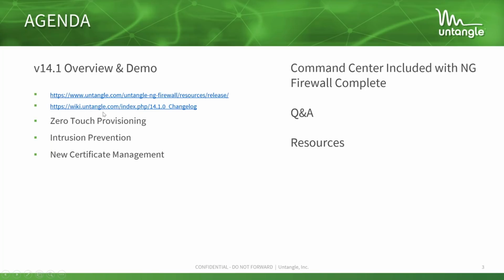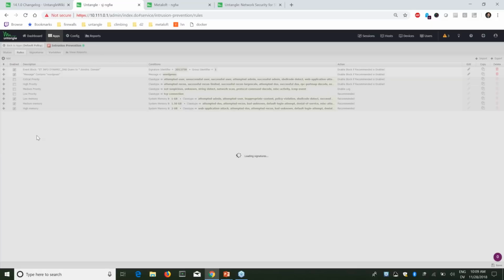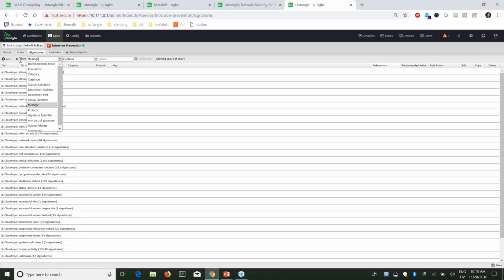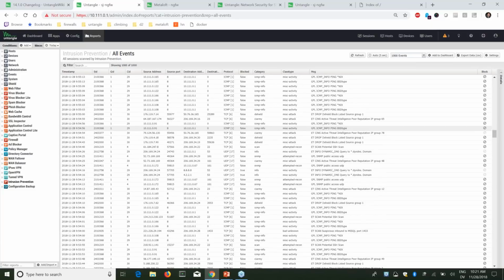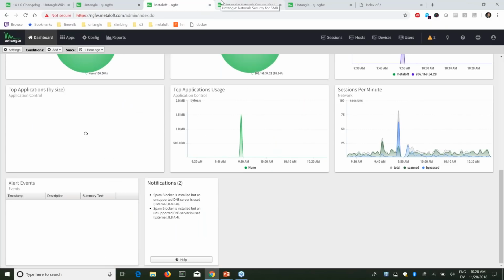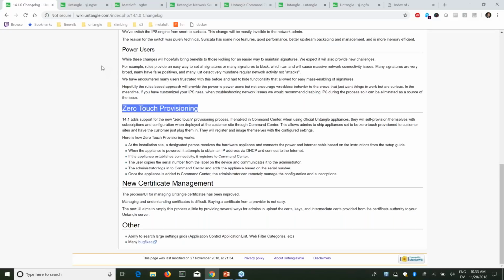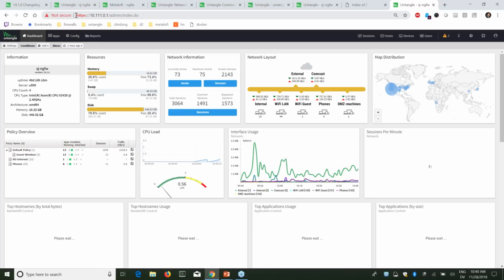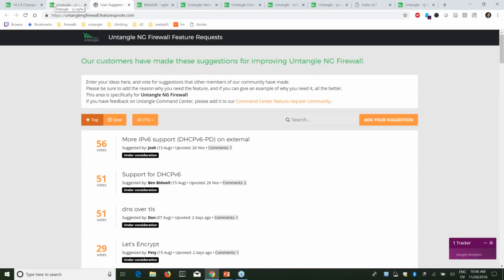Community Webinar: NG Firewall 14.1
Join Dirk Morris, our chief product officer, as he goes through the new features of Untangle NG Firewall Version 14.1.